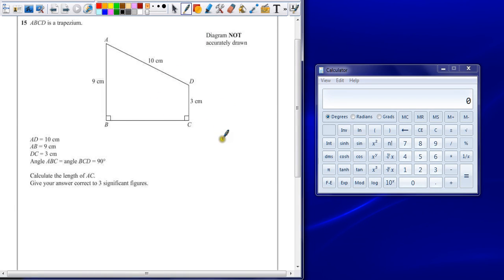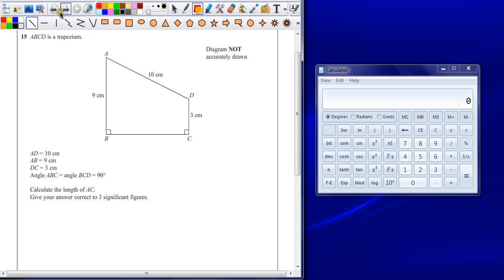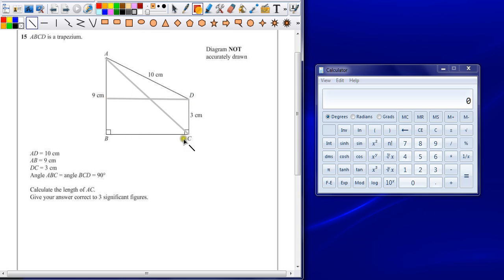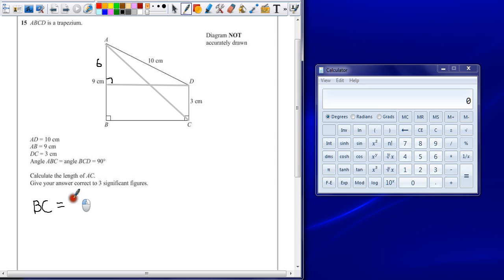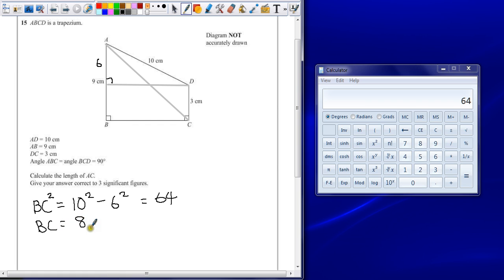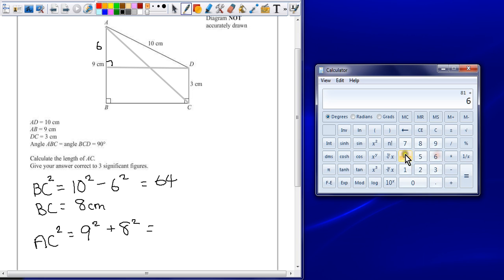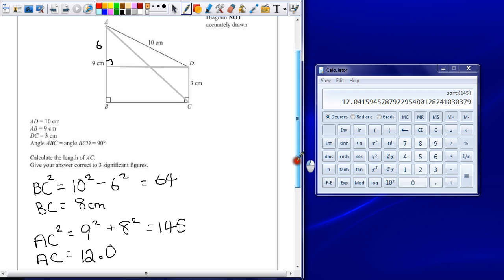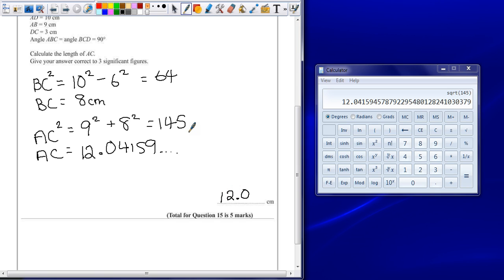PGSMaths: EdExcel GCSE Maths November 2012 Paper 2H (Calc) - Question 15